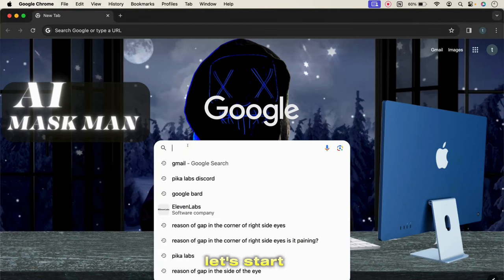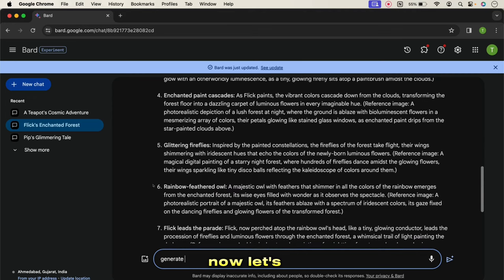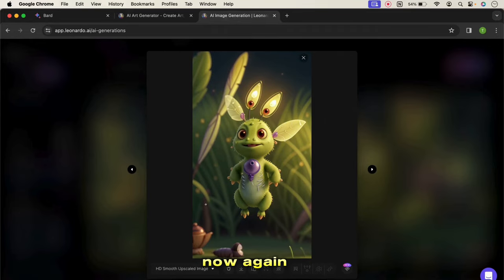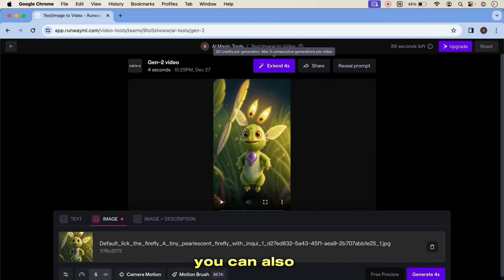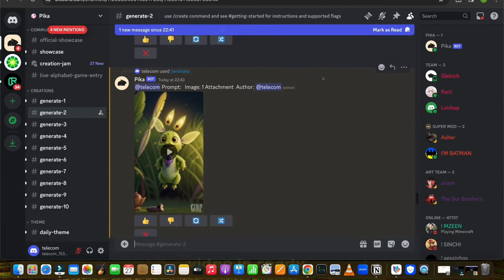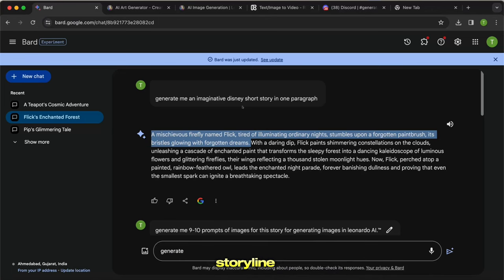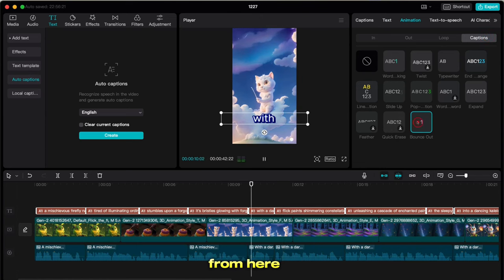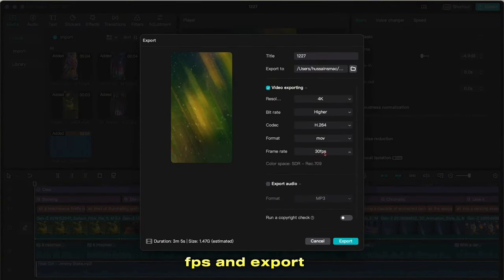Animated Short Stories Blueprint - Make $15K a Month with this Secret Method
🔍 Step 1: Scripting Enchantment
Ask Google Bard for a Disney-style short story script and watch the magic unfold.

🎨 Step 2: Visual Wonders
Generate stunning images with Leonardo AI based on the story prompts. Four images, 3D animation style – watch the enchantment happen!

🎬 Step 3: Animation Extravaganza
Animate those images with Runway ML, creating a 4-second magical video. It's as simple as uploading and hitting generate!

🔊 Step 4: Enchanting Voiceovers
Use CapCut for captivating voiceovers. Choose a voice, add the script, and let the magic of storytelling take over.

🎥 Step 5: Pika Labs Magic
Explore Pika Labs for a free image-to-video conversion. Witness the transformation in seconds!

🌟 Step 6: Finishing Touches
Fine-tune your video in CapCut – add text, effects, and filters. Make it pop with auto captions and background music.

🚀 Step 7: Ready, Set, Export!
Export your masterpiece, and you're ready to share your magical creation with the world! 🌍

🌈 Conclusion: Unleash Your Creativity!
Start creating enchanting content using these free AI tools. Upload on YouTube and let the magic earn for you! 🎥✨